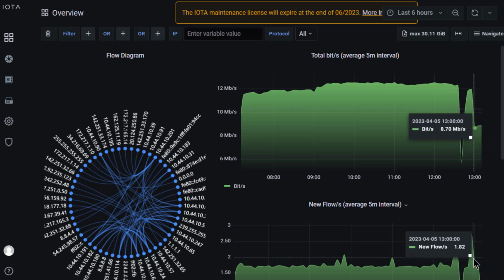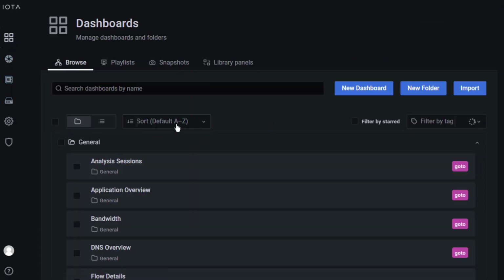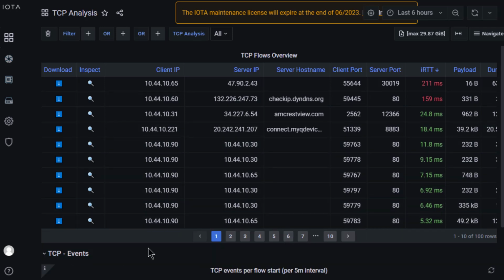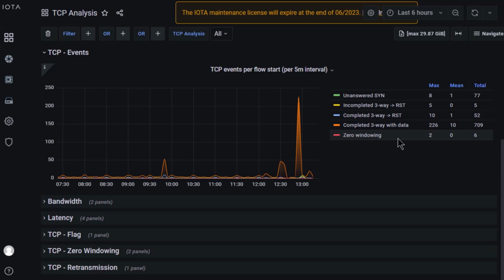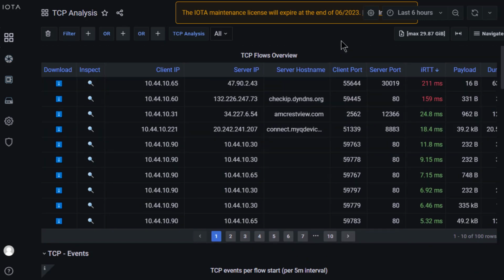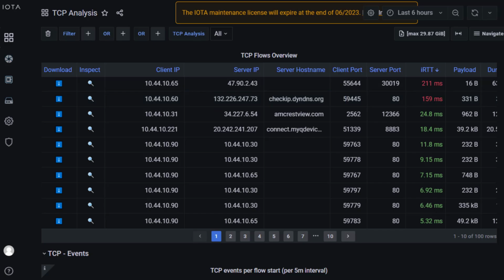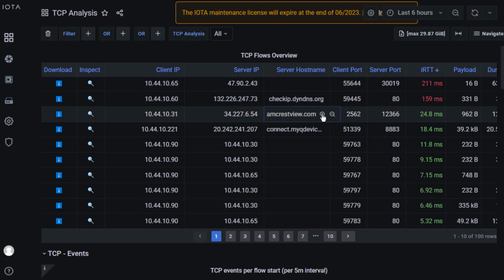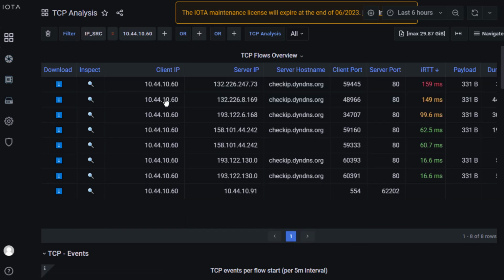Troubleshooting with my IOTA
Cool IOTA Feature
In the world of protocol analysis there are very few products that I find useful when it comes to reporting. Some products are too interested in the visuals but lack any real helpful substance.
For those of you who have attended my sessions know that I’m always trying to find better ways of reporting. My typical approach is to export a trace file or data, take it onto Excel or write a script to present data.
Today I read Profitap’s IOTA latest release notes and was curious to see how helpful the new reports would be. Of course, I got distracted by a device on my network going to dyndns and thought it would be helpful to investigate it. I do take a few seconds to show you the new TCP Analysis dashboard, but will dig in a more in another video.
As I said in the video, I do not sell or resell these products, I am just a customer.
Contact Profitap if you want more information and pricing.